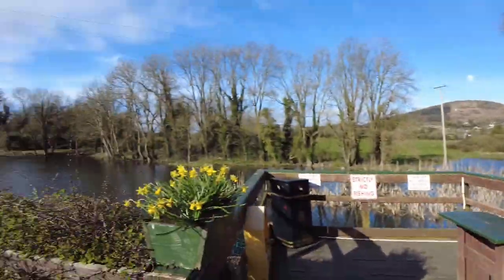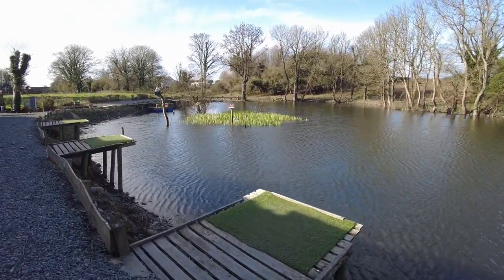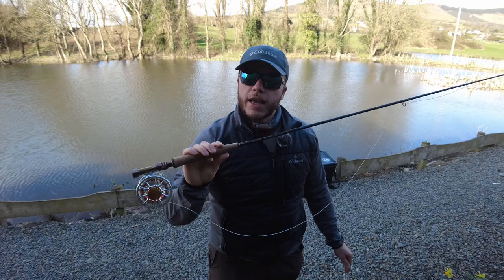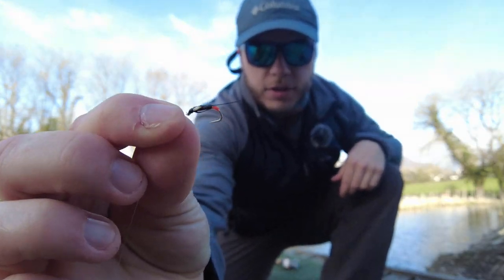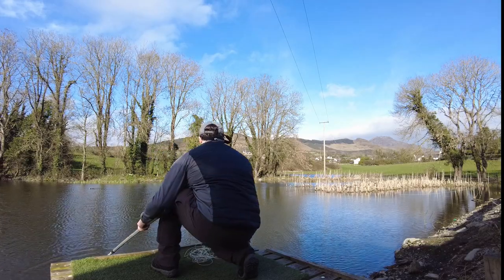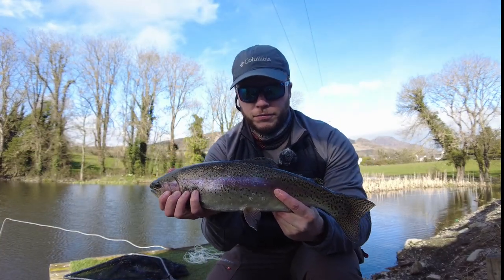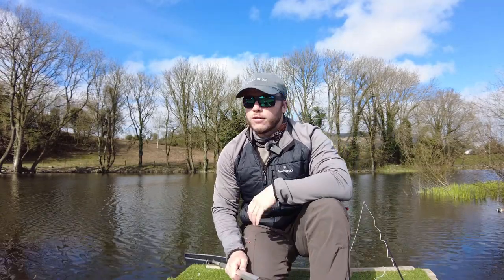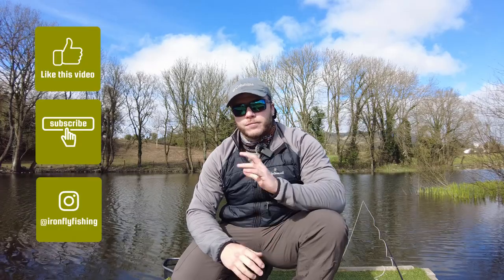Small Stillwater Fishing Ireland | Iron Fly Fishing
Small Stillwater fishing in Ireland. The fishery shown is Grange trout fishery in Co Louth. I am a member of this fishery and have been fishing here for several years. On this morning I fished for two hours. It's a perfect venue to spend a couple of hours on the bank. The fishery is small but well maintained.

Equipment used;
Marryat Tactical HX 10ft 5/6wt

Audio:
A Magical Journey Through Space by Leonell Cassio